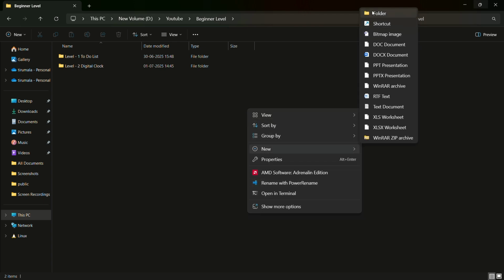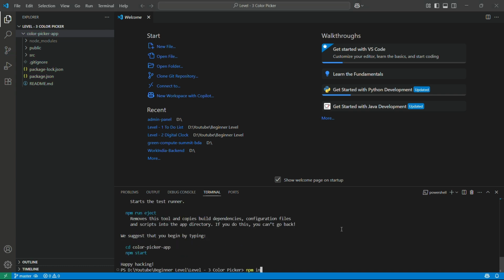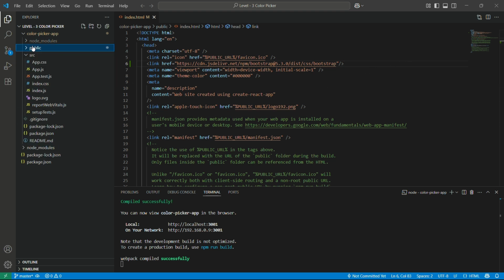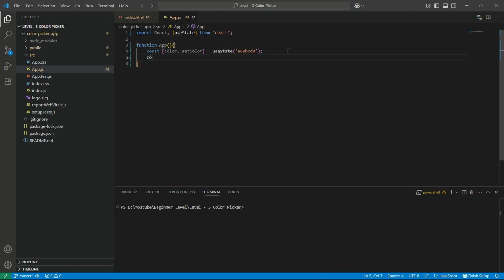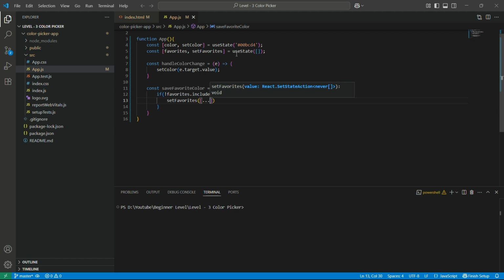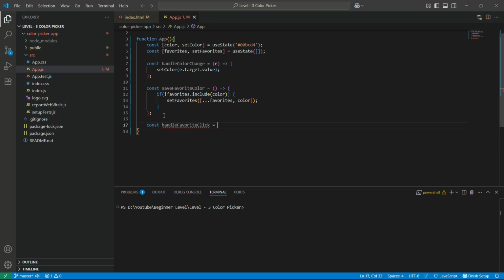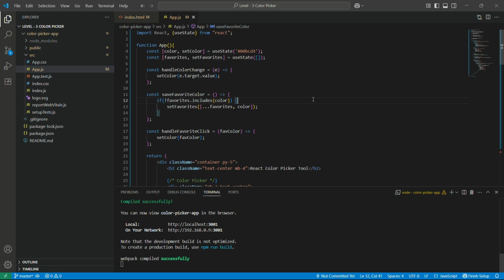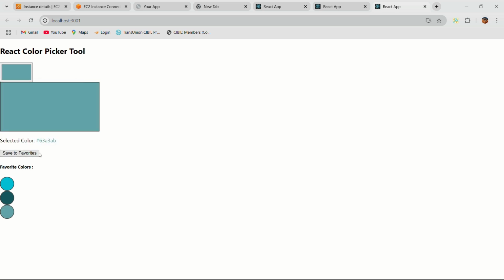Build a Simple Color Picker App with React JS – Step-by-Step Tutorial (Beginner Level 3)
Welcome to Level 3 of our React Beginner Series!
In this video, we’ll build a sleek and interactive Color Picker Tool using React.js and Bootstrap 5 — the perfect mini-project to level up your front-end development skills.

You’ll learn how to:
✅ Build a color picker
✅ Manage state with useState
✅ Apply dynamic styling in React
✅ Save selected colors as favorites
✅ Reuse saved colors with a single click

Whether you're just starting with React or looking to build real-world UI components — this project is for you!

What’s inside this tutorial:

React folder setup & bootstrap integration

Clean UI layout with Bootstrap

Real-time color selection

Favorites feature using array state

Component interaction with event handlers

🔗 Source Code:

💻 Tech Stack: React.js, JavaScript, Bootstrap 5

📁 Project Level: Beginner
📽️ Series: React Beginner Series – Level 3

✅ To-Do List App
✅ Digital Clock App
✅ Color Picker Tool